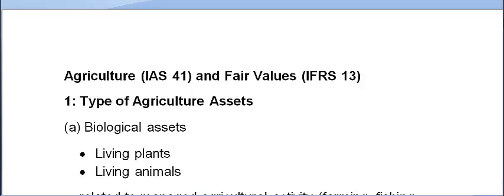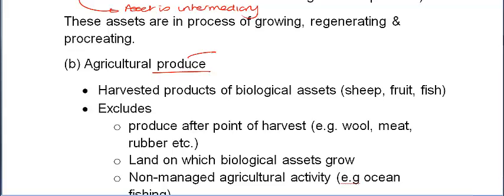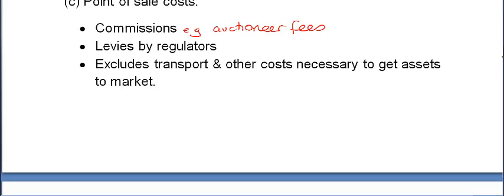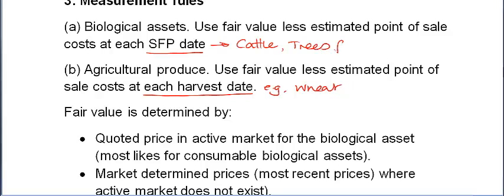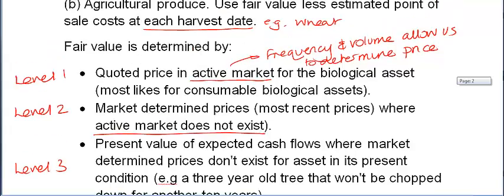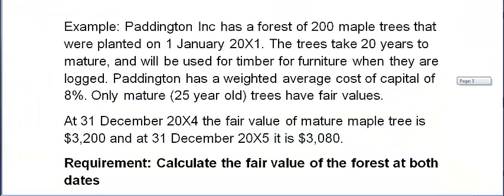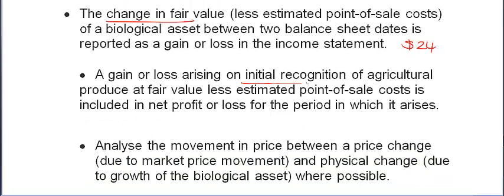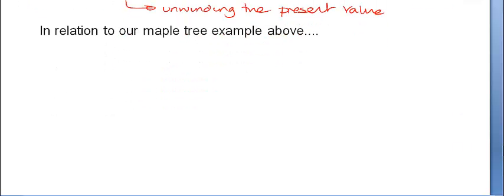IAS 41 Agriculture and IFRS 13 Fair Values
A short summary of IAS 41 on Agriculture, a standard that is impacted by IFRS 13